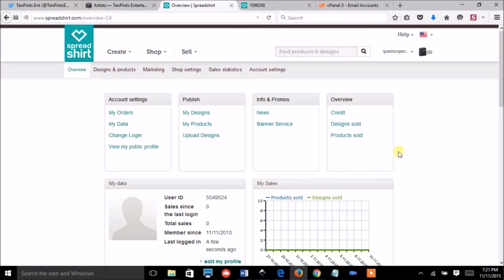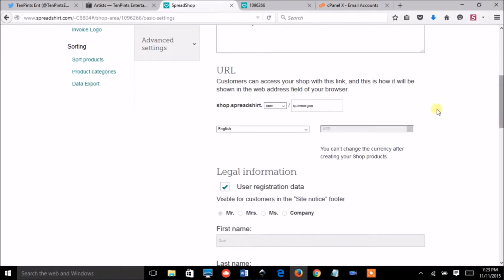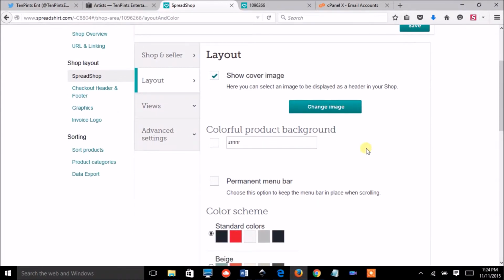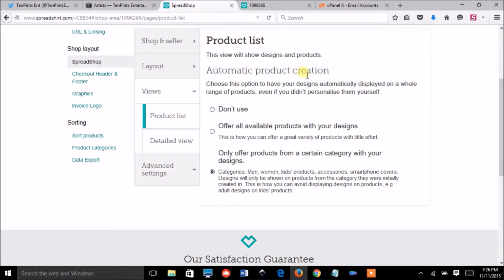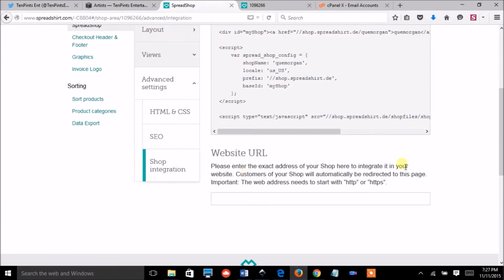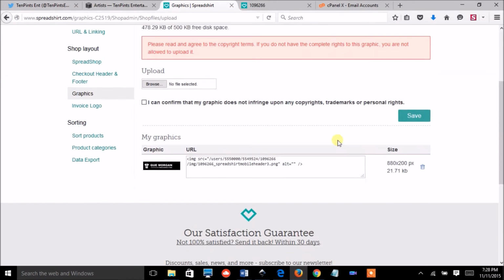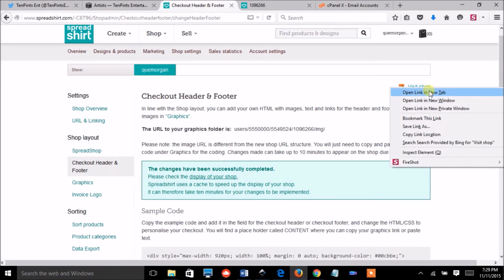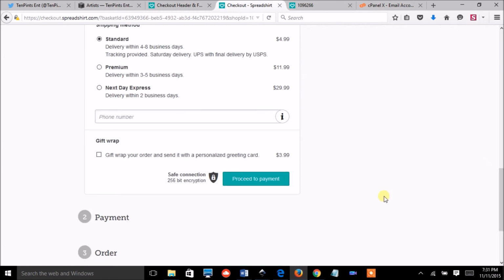How to Set up your merch shop theme and header